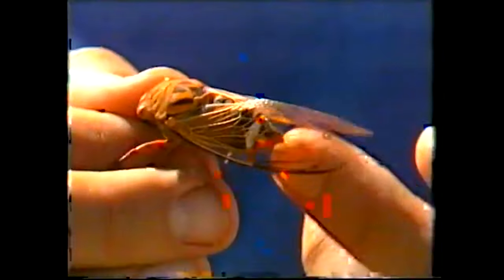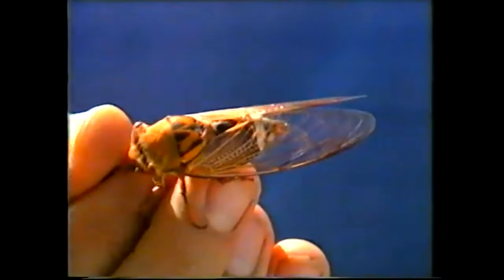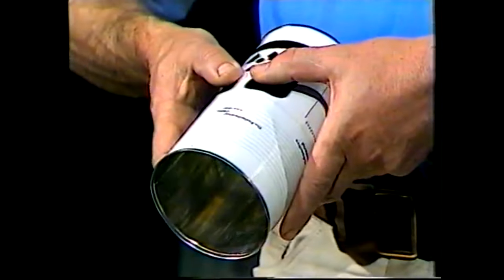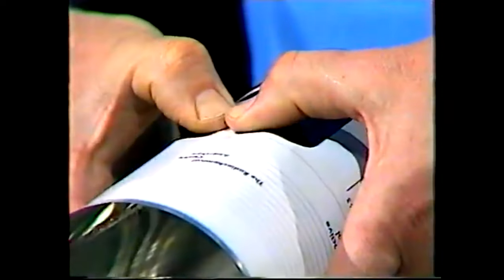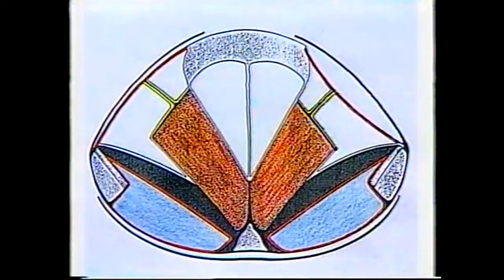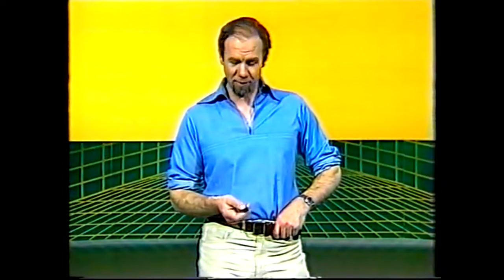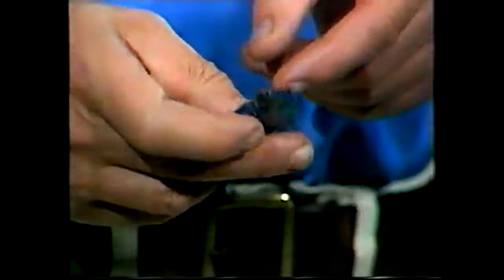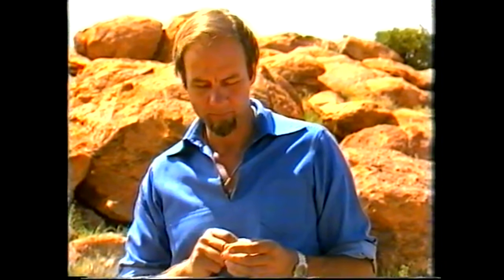How Cicadas Work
Their constant singing can drive people nutty, but cicadas are fascinating, as Rob explains, and so is the way they produce that remarkable sound.